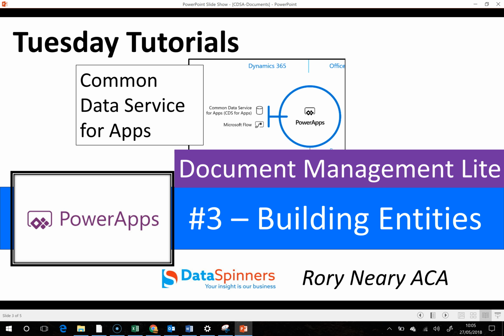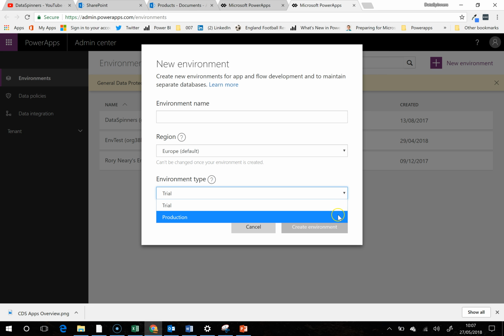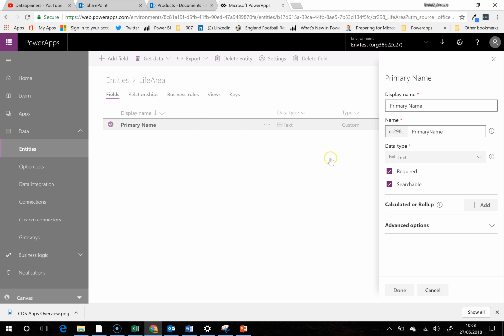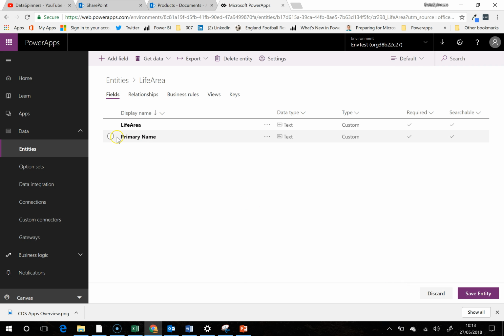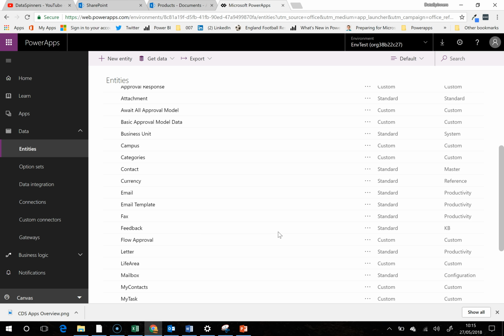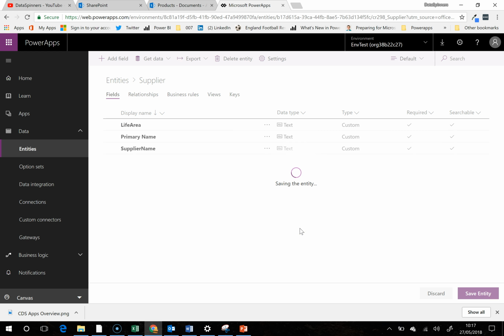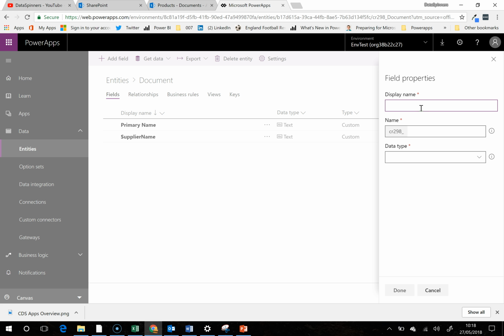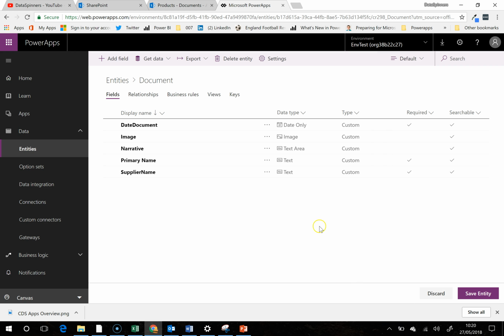Document Management #3 Building Entities - Common Data Service for Apps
Creating an app using the Common Data Service for Apps.

This app is intended to be a simple document management system to convert and file paper documents into digitised images, categorising them along the way.

This is an end to end 'how to' of using the platform, with me going down a couple of rabbit holes along the way.